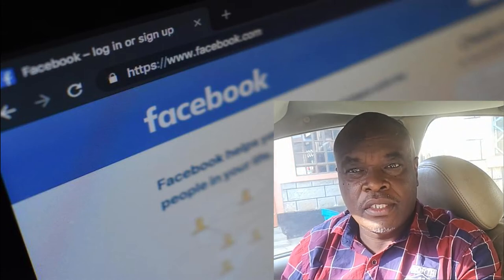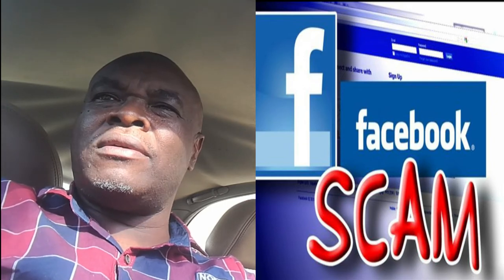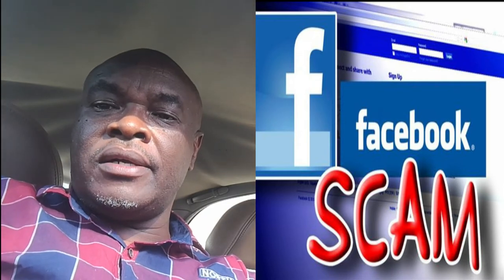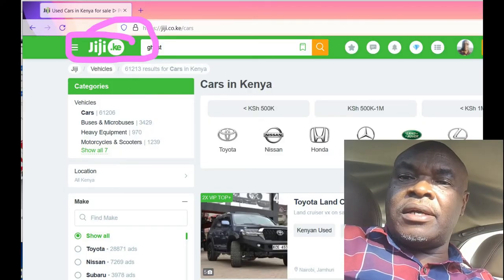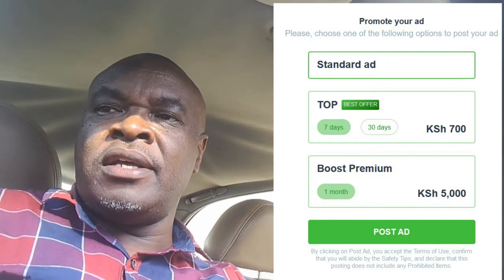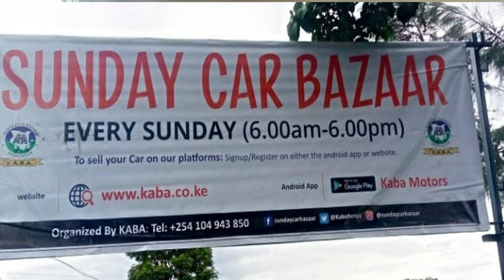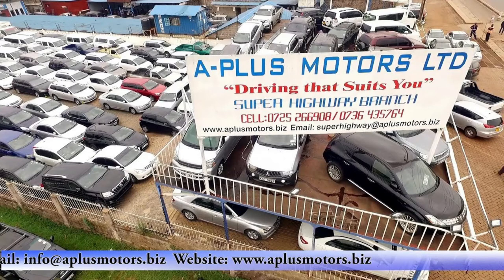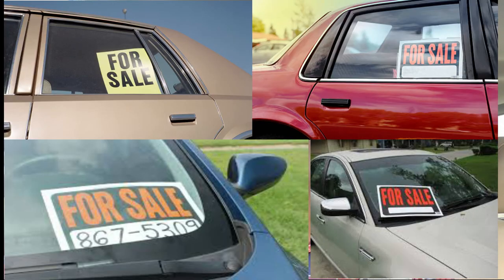254 All about cars - Advertising a car for sale in Kenya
Hello friends, in this video we look at the various available options for advertising a car for sale in Kenya. There are several effective ways through which to quickly sell your car. Social media has become of the most used medium for selling of property and many other services.
If you have decided to sell your used car, this video will help you quickly decide on which platform to use to advertise your car.